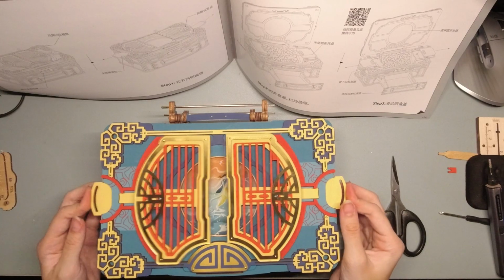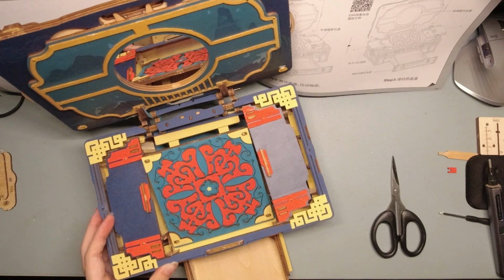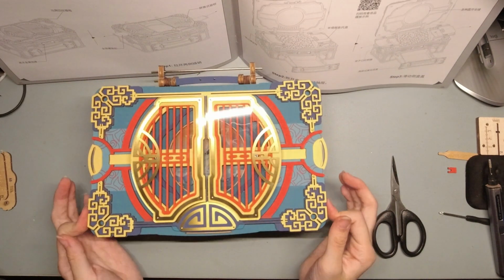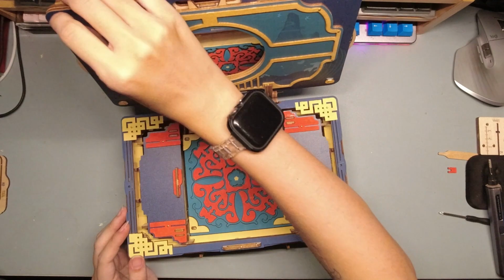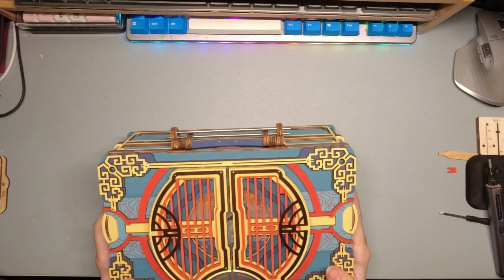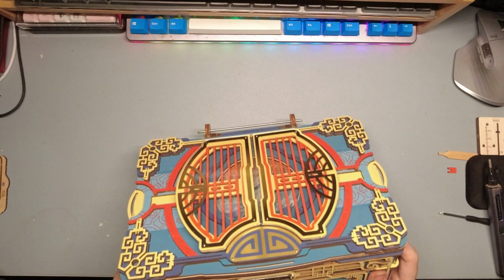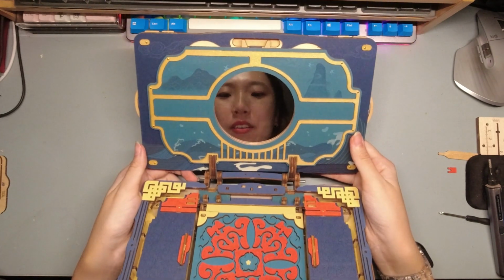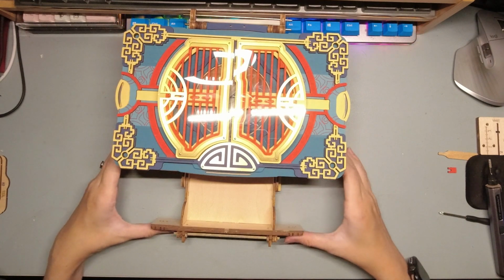Rokr - Wood Jewellery Box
Or just search "theangiehester" you'll probably find me... 🙃